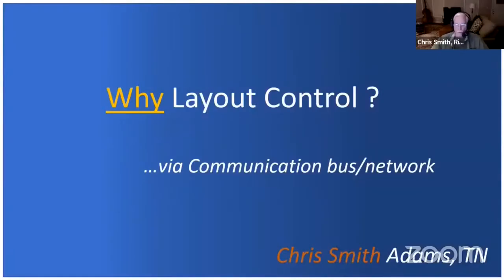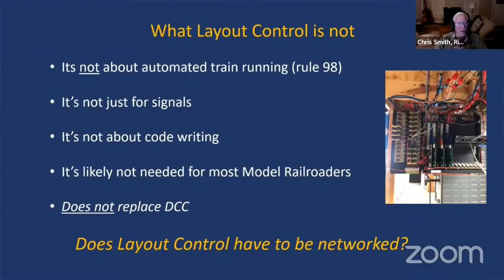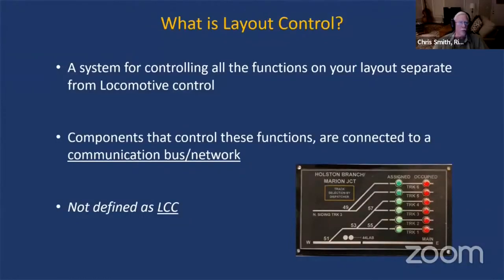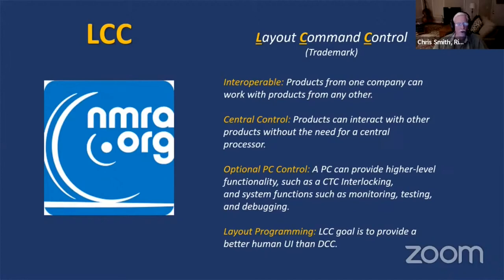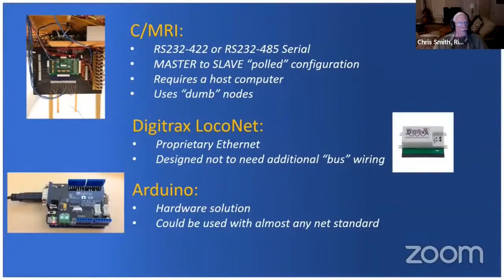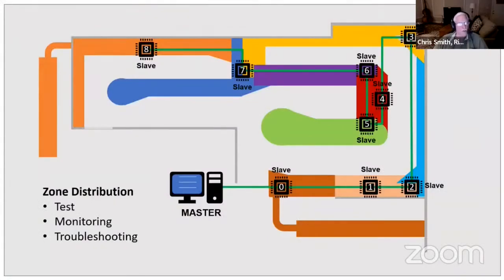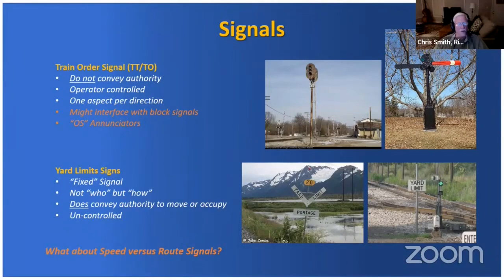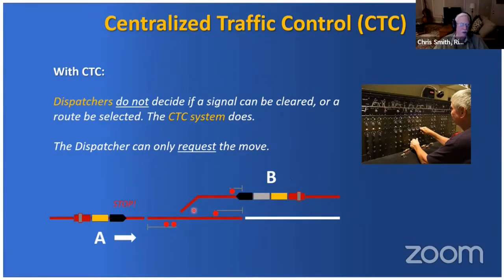LCC23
A discussion on the use  and appropriateness of LCC for your layout.